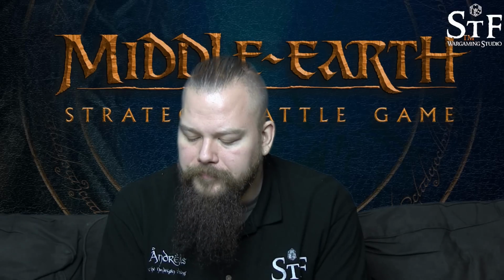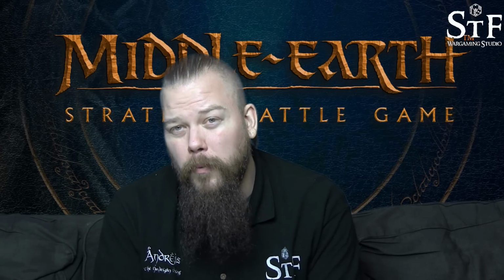Review of The Middle-Earth SBG Armies of the Lord of the Rings - Part 12, Lothlorien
They say that a great sorceress lives in these woods.

What has changed under the boughs of Caras Galadhon?